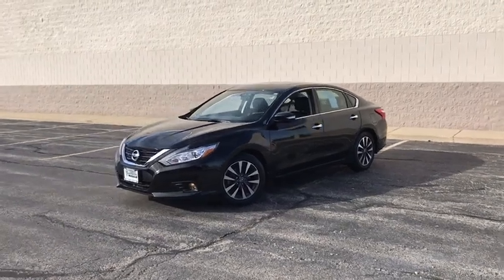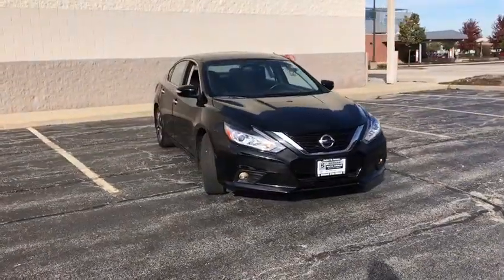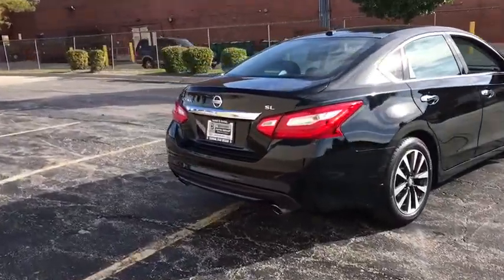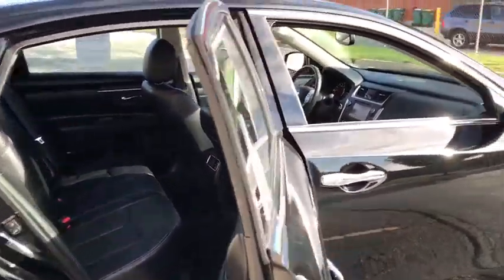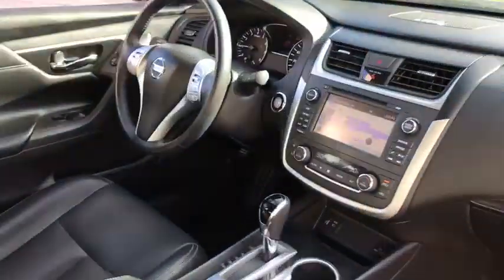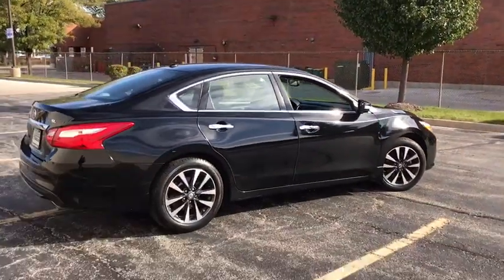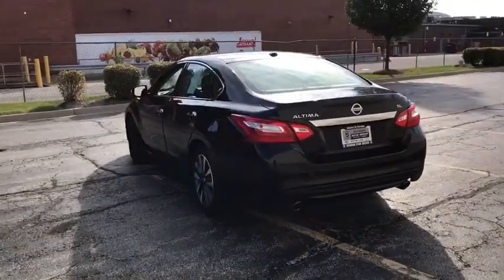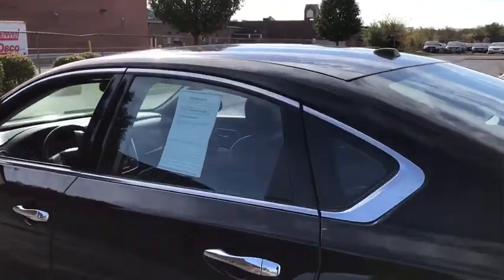2016 Nissan Altima Niles, Skokie, Chicago, Evanston, Park Ridge, IL SP11519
2016 Nissan Altima  - Stock#: SP11519 - VIN#: 1N4AL3AP2GC132037

Star Nissan
5757 W Touhy Ave

CARFAX One-Owner. Certified. Super Black 2016 Nissan Altima 2.5 SL FWD CVT with Xtronic 2.5L 4-Cylinder DOHC 16V Nissan Certified Pre-Owned Certified, CVT with Xtronic.brbrRecent Arrival! 39/27 Highway/City MPGbrbrNissan Certified Pre-Owned Details:brbr  * Warranty Deductible: $50br  * Includes Car Rental and Trip Interruption Reimbursementbr  * Transferable Warranty (between private parties)br  * Roadside Assistancebr  * Limited Warranty: 84 Month/100,000 Mile (whichever comes first) from original in-service datebr  * 167 Point Inspectionbr  * Vehicle HistorybrbrAwards:br  * 2016 IIHS Top Safety Pick+   * 2016 KBB.com 10 Best Sedans Under $25,000brbrbrReviews:brbr  * Strong acceleration; responsive transmission; competitive fuel economy. Source: Edmunds